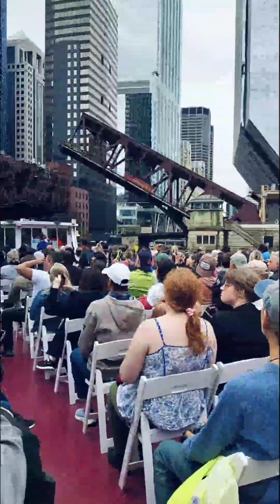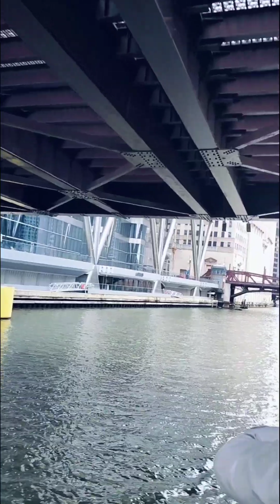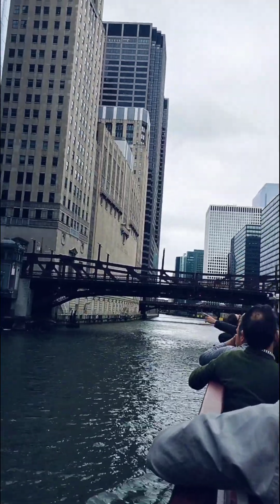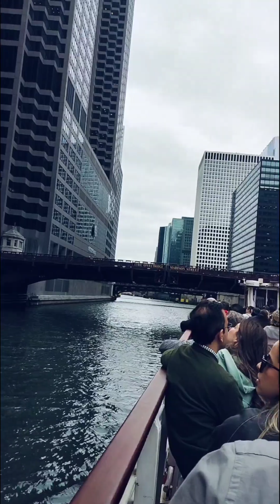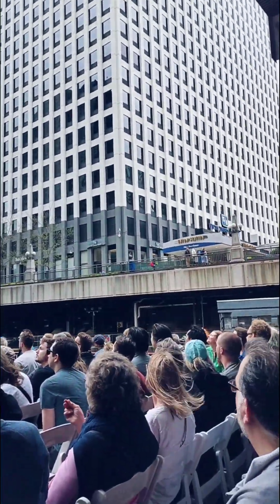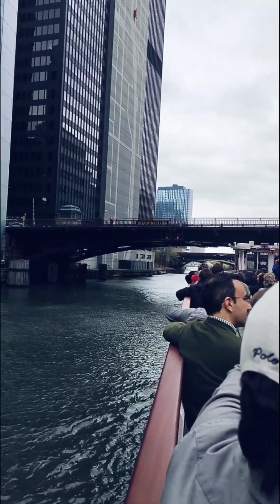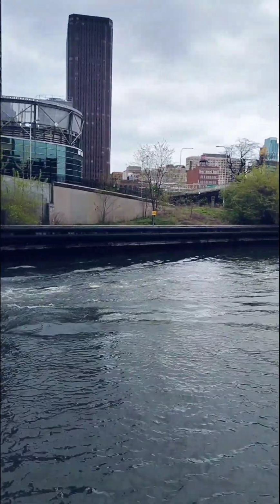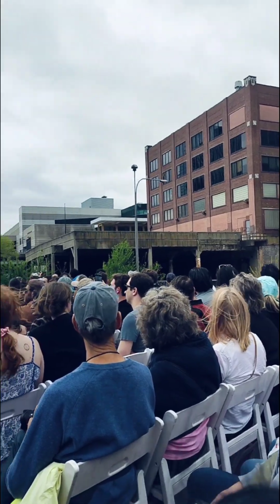Chicago tour/riverside/hareshbhai vlog